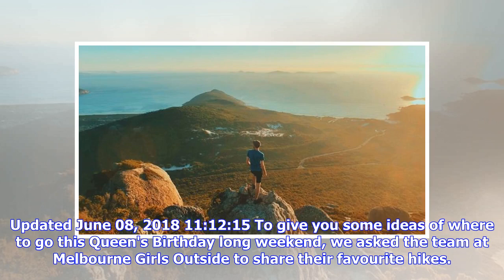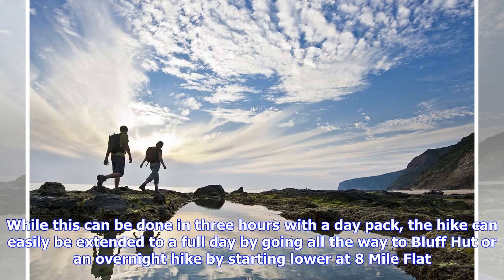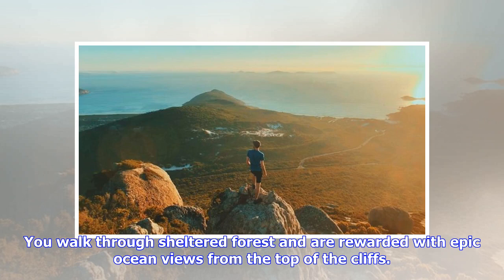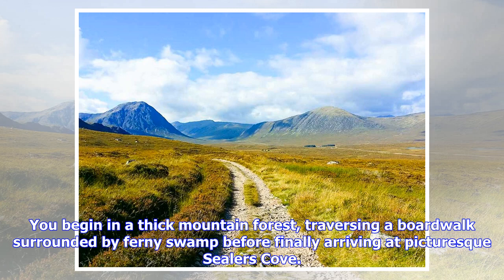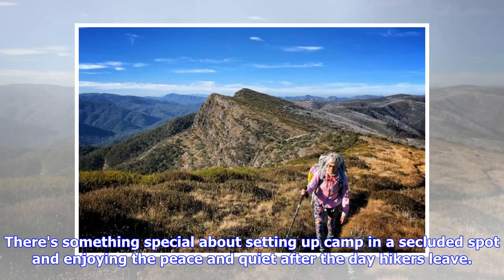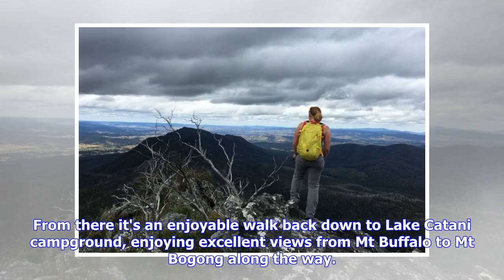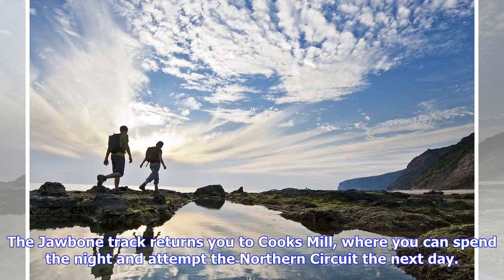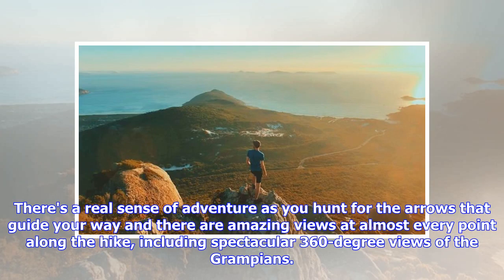Breaking News | Victoria's best hikes: Wild and wonderful weekend walks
Updated June 08, 2018 11:12:15 To give you some ideas of where to go this Queen's Birthday long weekend, we asked the team at Melbourne Girls Outside to share their favourite hikes. The Bluff via Refrigerator Gap – Alpine National ParkAllow about 3 hoursThis hike involves a steep trail that requires some hands-and-knees navigation and a real scramble to the top, but ultimately you're rewarded with spectacular 360-degree views over Mt Buller and the surrounding peaks. It's tough work but the sens...